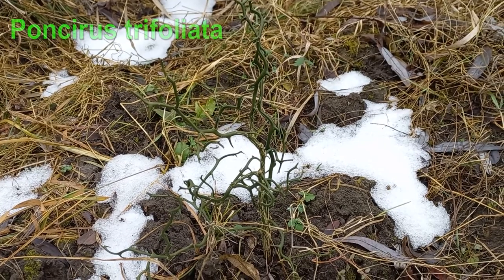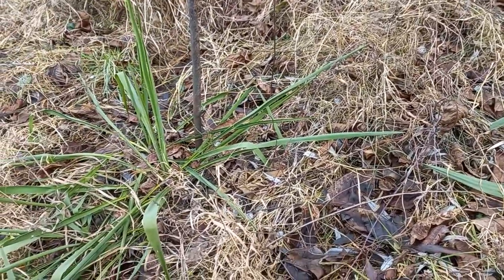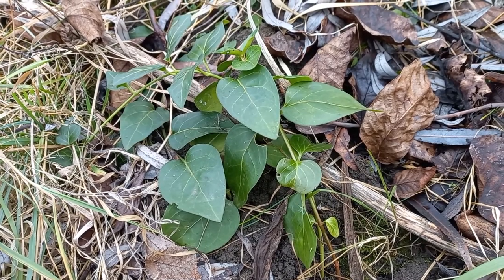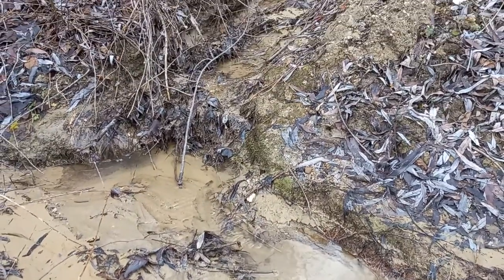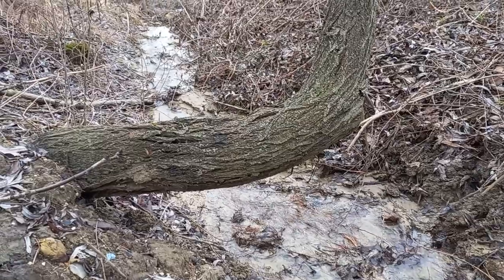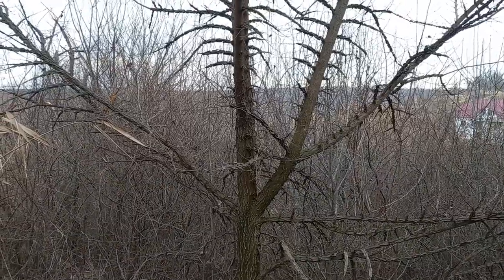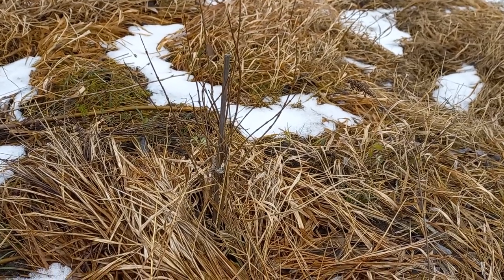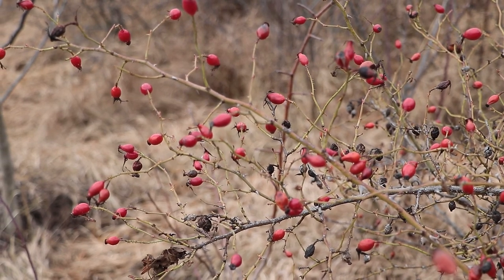Winter update on my Poncirus trifoliata, Pomegranate tree, and other plants in the garden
Hi there, today I went to the garden for the purpose of filming for my photography channel, and if I got there I also decided to film an update on the plants I have there like Lemon trifoliate, Yucca filamentosa Pomegranate tree and anothers, they look good now in the winter, I also decided to show nature there.